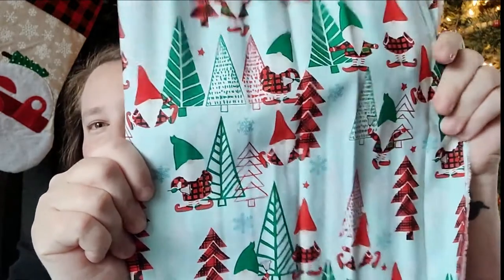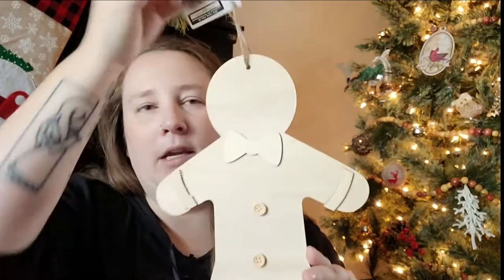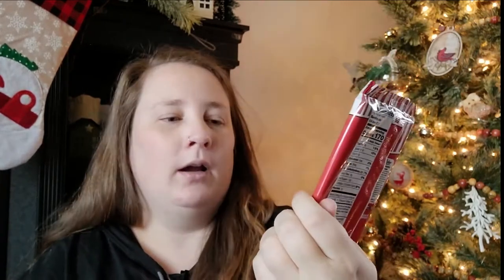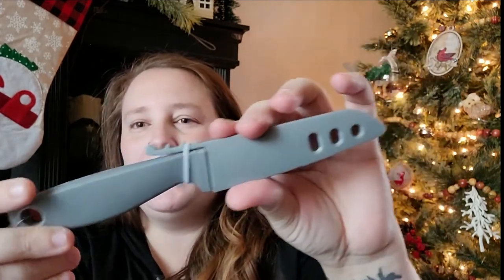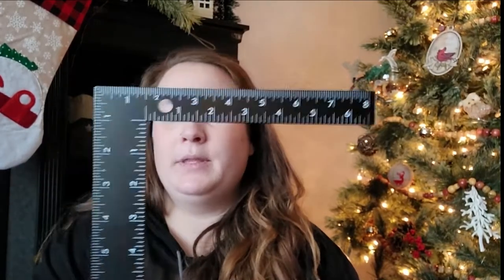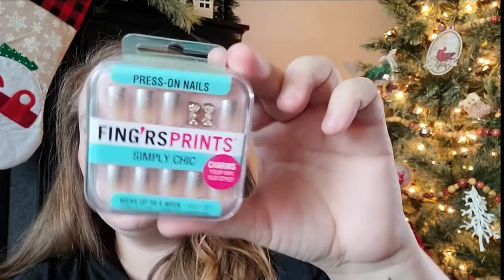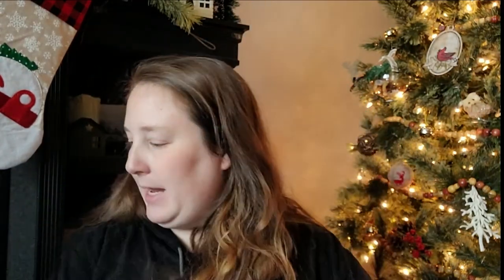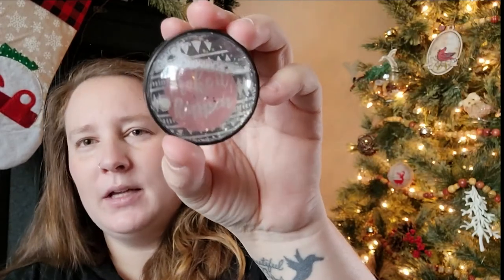Dollar Tree Haul | Brand New | Super Cute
I have a huge Dollar Tree haul for you today with tons of new finds! I can't believe what all I found this time!